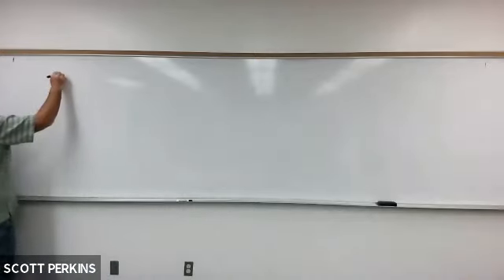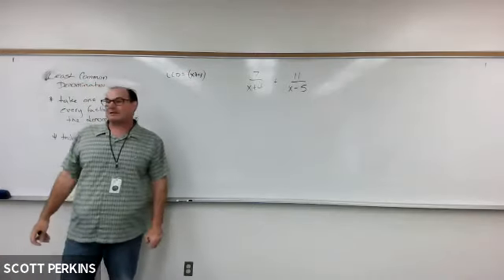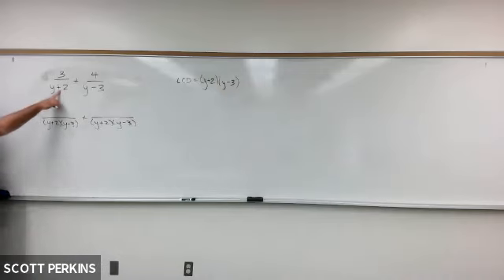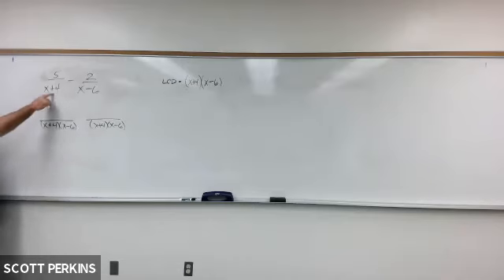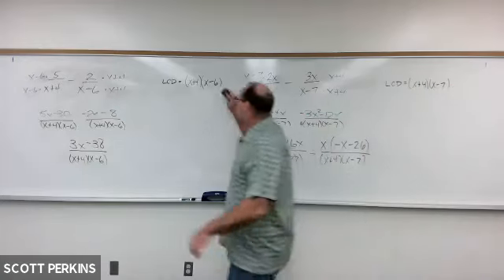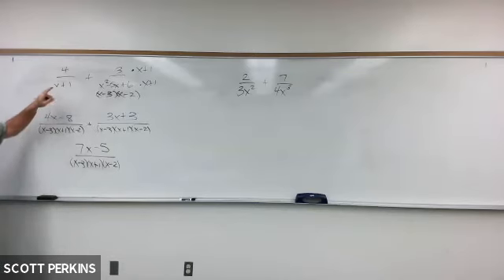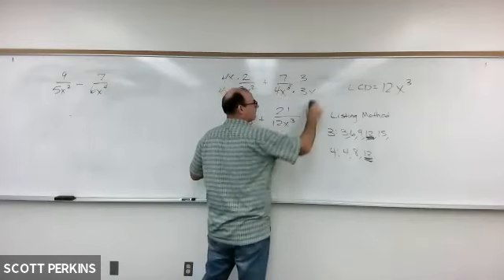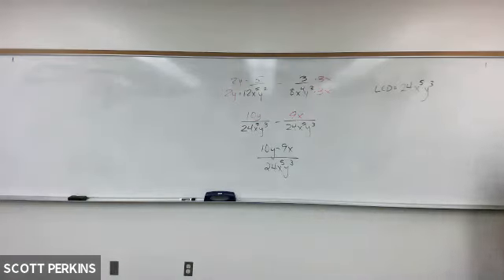MAT 1033 section 6.2 end TR